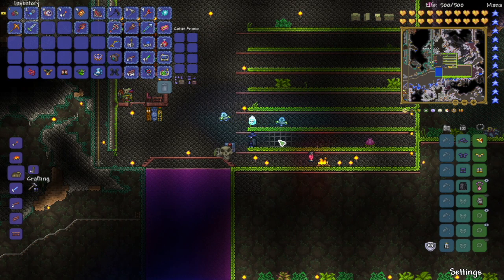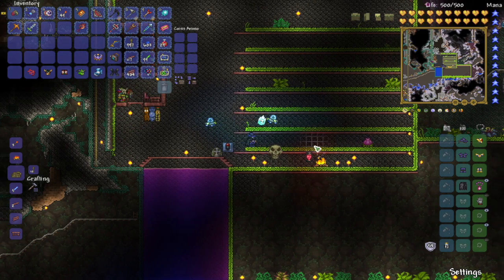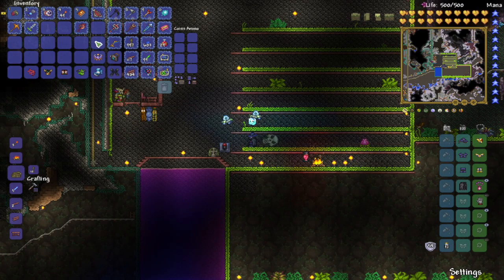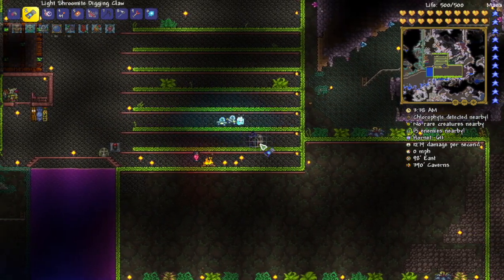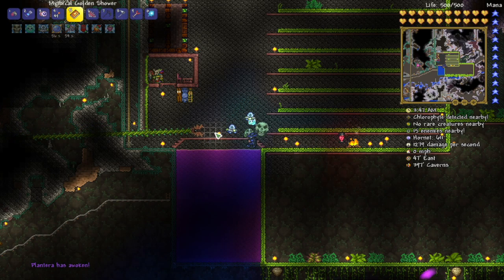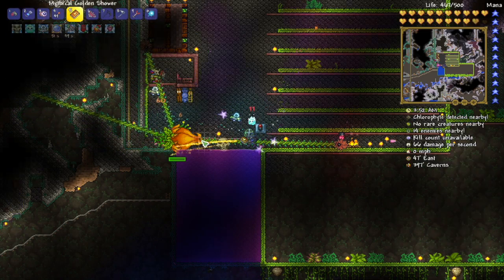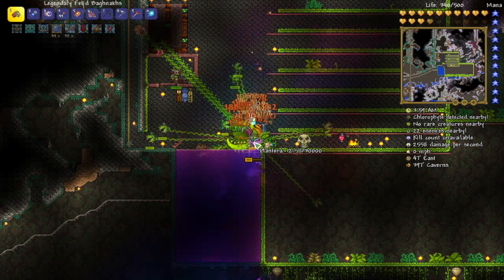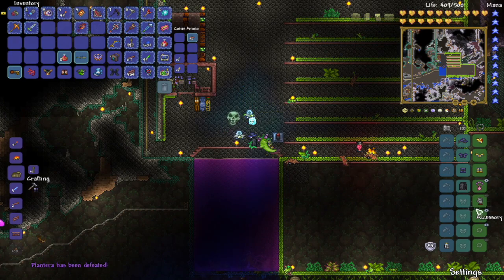Quick and Easy Plantera Kill (Outdated) - Terraria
This is just a showcase of how easy it is to out DPS Plantera. I got this idea was from Tea.

Edit: Fetid Baghnakhs were nerfed, so I'm not sure if this works anymore.